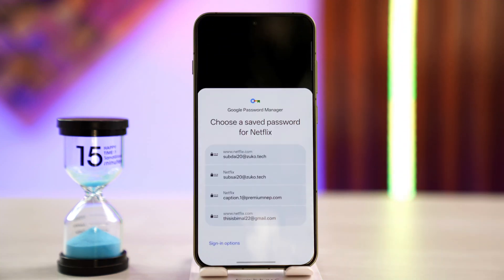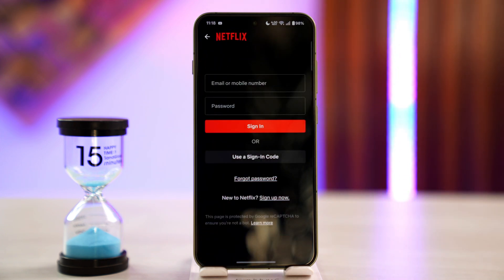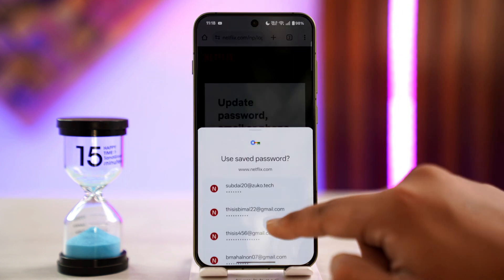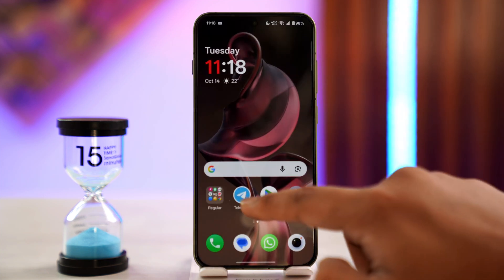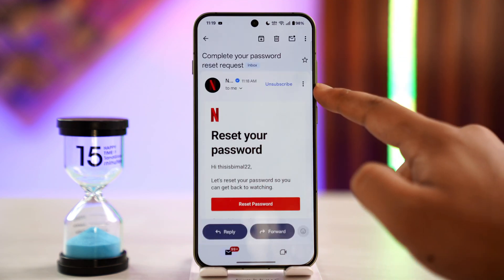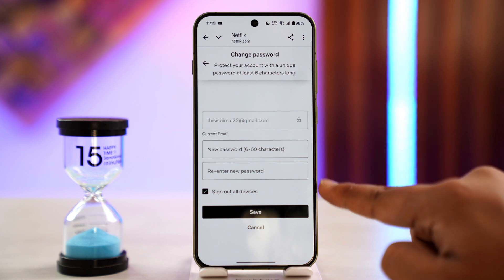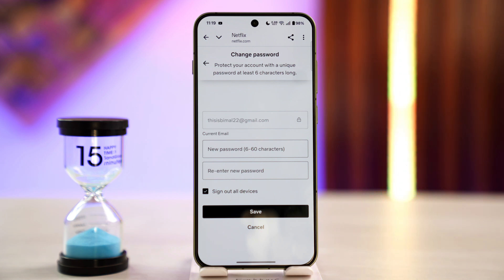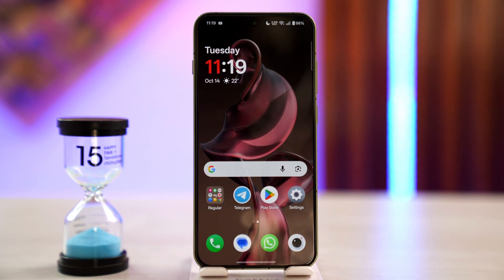How to Fix Netflix Login Error (Incorrect Password) !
If you’re seeing a Netflix login error that says “Incorrect password,” it usually means your password doesn’t match the credentials on your account or that your login details were entered incorrectly. This issue is very common and can be easily fixed by resetting your password using Netflix’s official recovery process. This tutorial will guide you through the correct steps to resolve the error and regain access to your account quickly.

First, open the Netflix app on your smartphone, tablet, or go in your browser. Tap or click the Sign In button. If you see the message “Incorrect password,” select the “Forgot password?” option below the password field. Netflix will then take you to a password recovery page. Make sure to use the one linked to your Netflix account and confirm that you still have access to it.

Netflix will send you a link or a code to reset your password. If you used email, open your inbox and look for a message from Netflix titled “Password Reset Request.” Tap the “Reset Password” button inside that email. If you used a phone number, check your messages for a verification code and follow the instructions provided in the text. You’ll then be directed to a secure Netflix page where you can enter your new password. Choose a strong password that you haven’t used before and re-enter it to confirm. Once done, tap “Save” or “Submit.”

After resetting your password, return to the Netflix app or website and log in using your updated credentials. If the error persists, double-check your keyboard settings (especially if you use special characters) and ensure there are no extra spaces when typing your password.

Timestamps:
0:00 Introduction
0:17 Accessing the sign-in page
0:34 Using the Forgot Password option
0:48 Receiving password reset link
1:02 Creating a new password
1:12 Logging in successfully
1:21 Conclusion